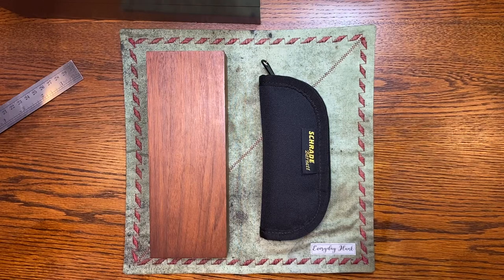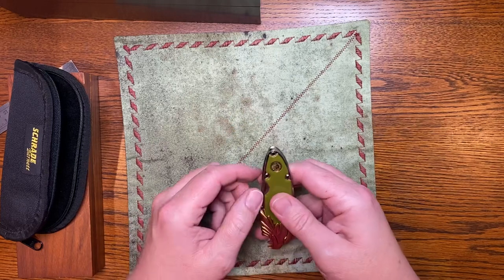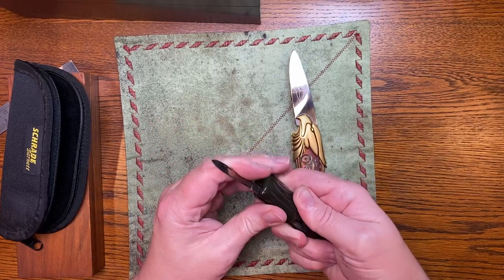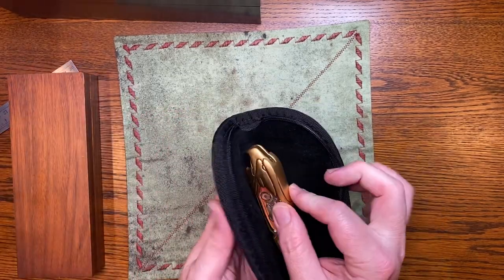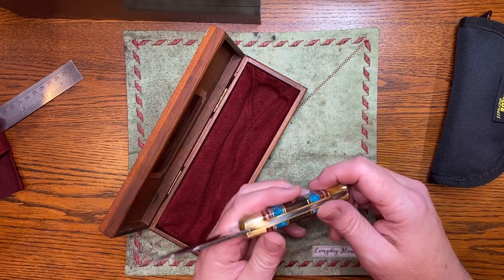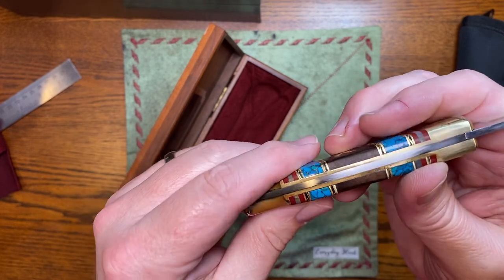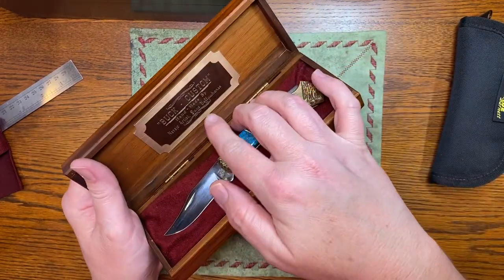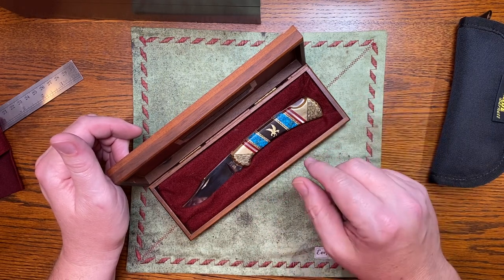Pawn Shop Treasure!! Custom Dave Yellowhorse Buck 110